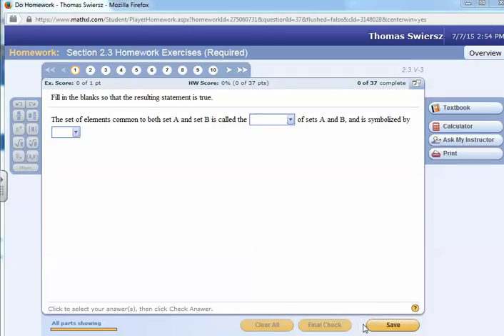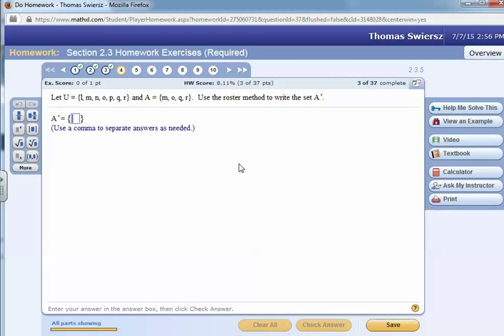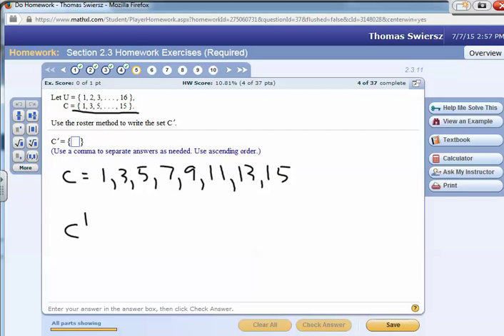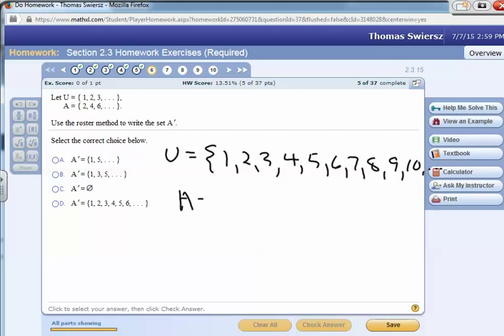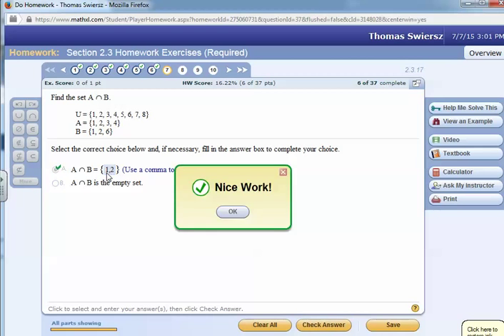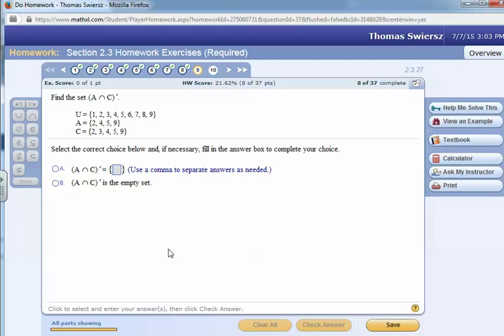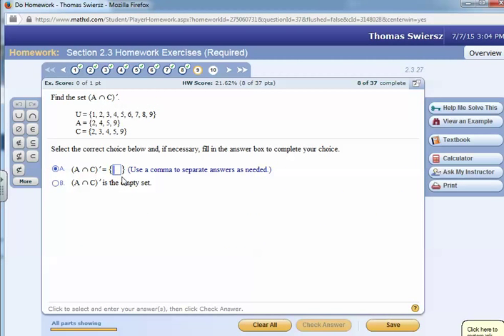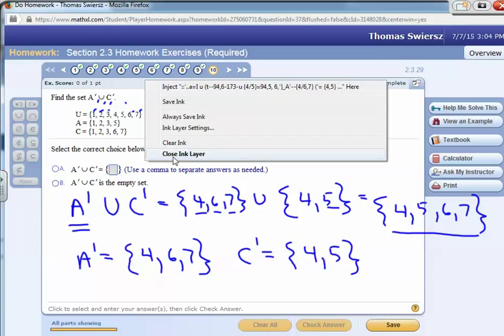FSW Section 2.3 Homework Exercises #1 Through #10 in MyMathLabPlus